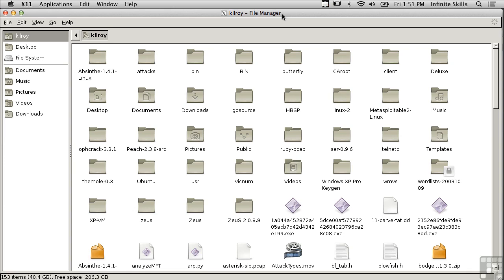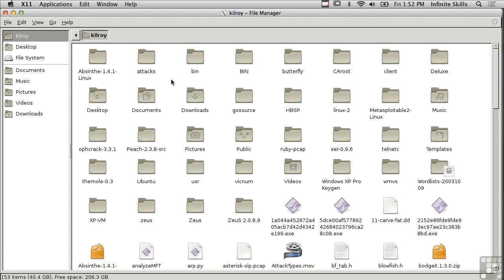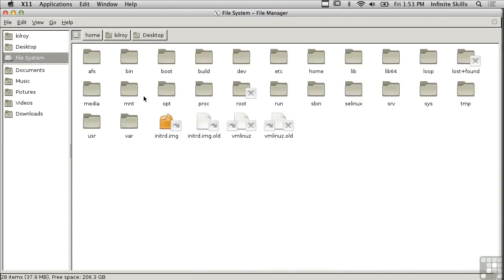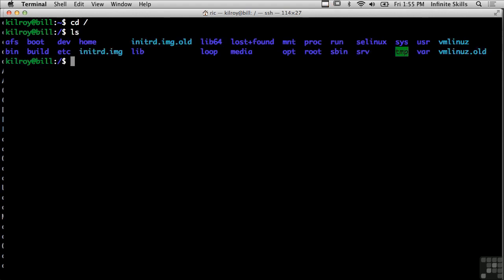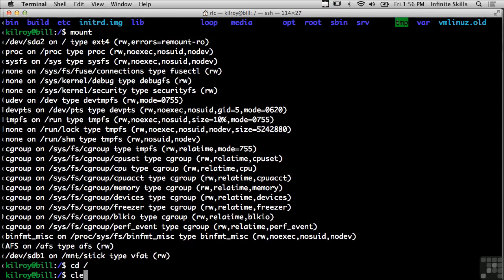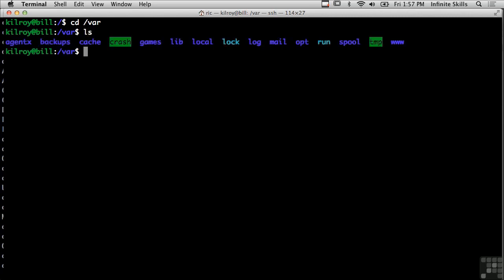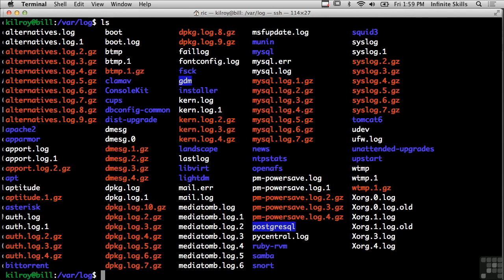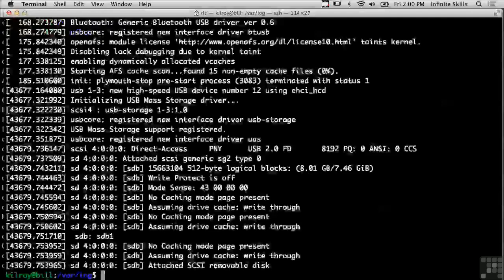29 0403 Linux